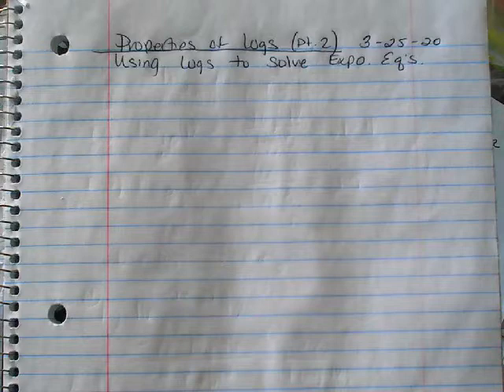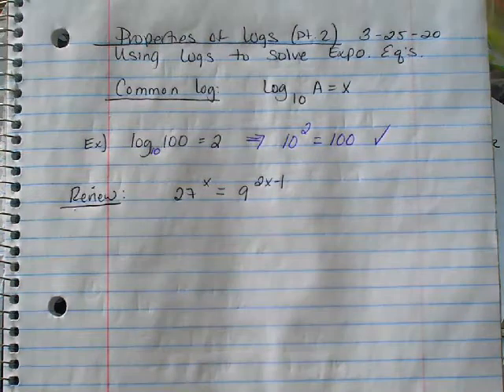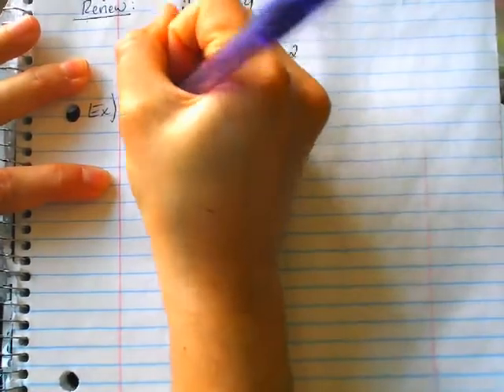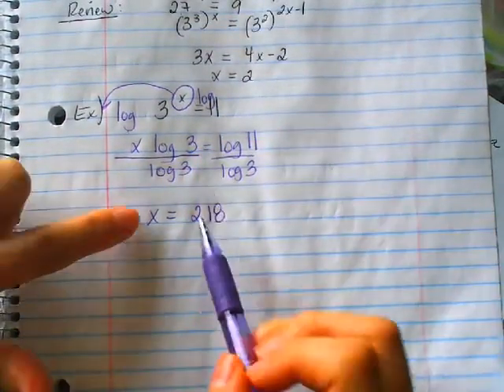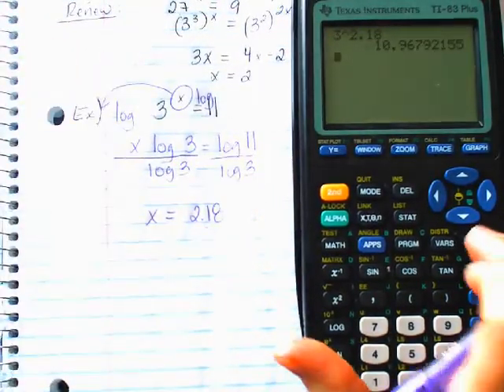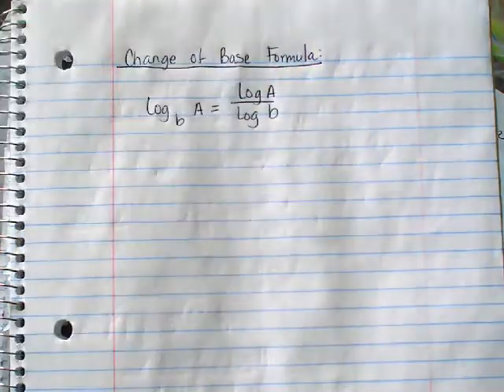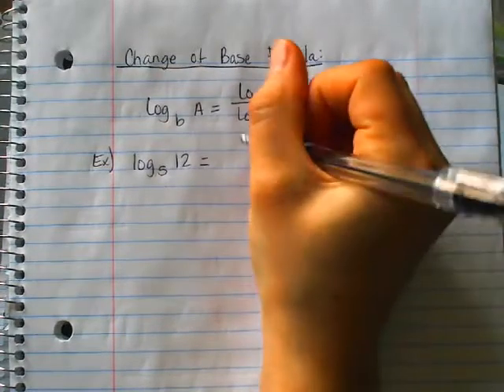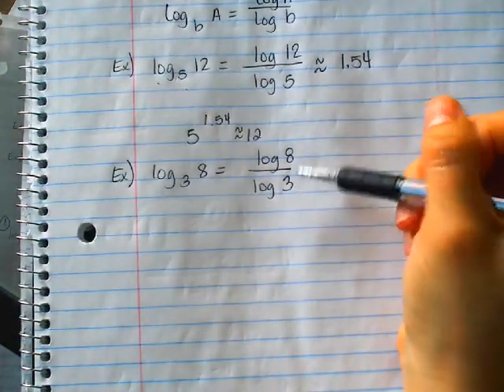March 25 Notes